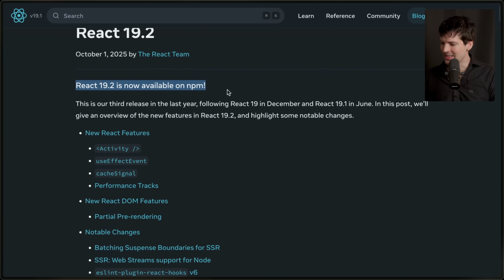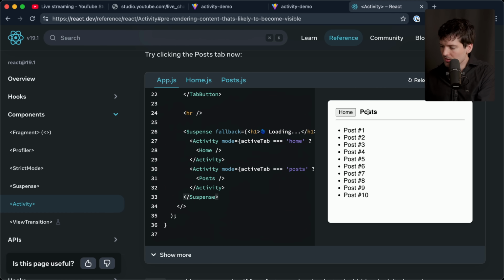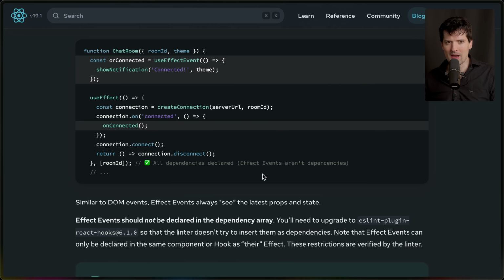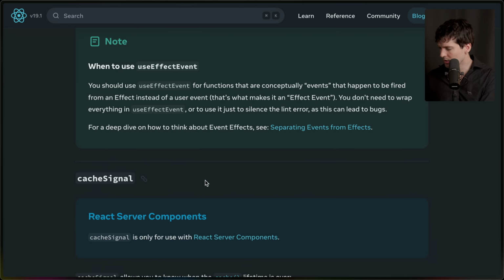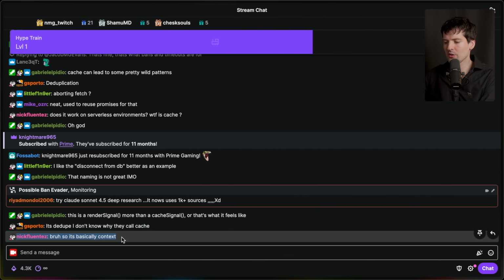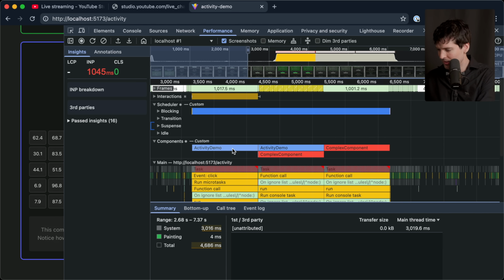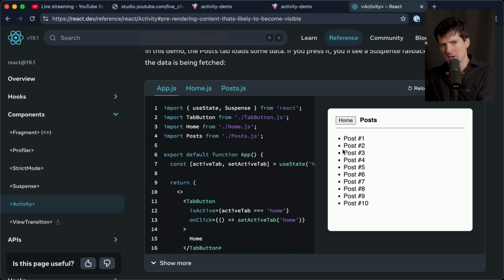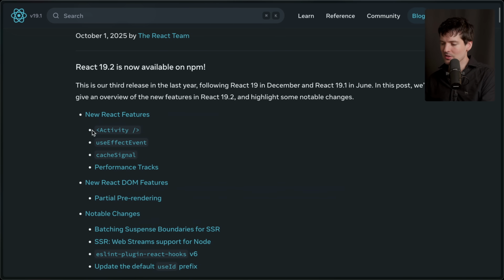React 19.2 Dropped Early???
React 19.2 just dropped and there are a lot of really sick changes...